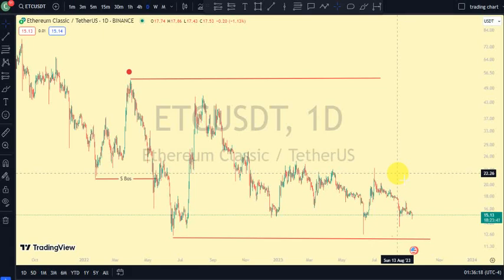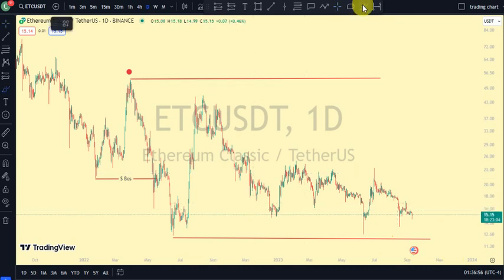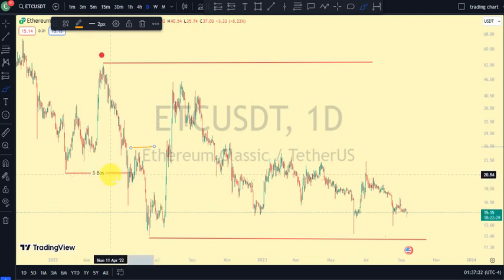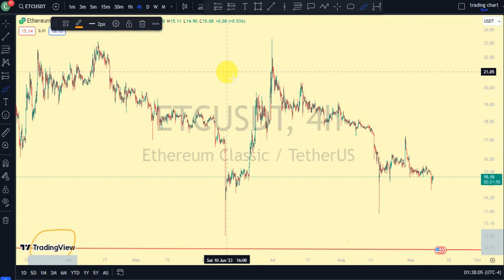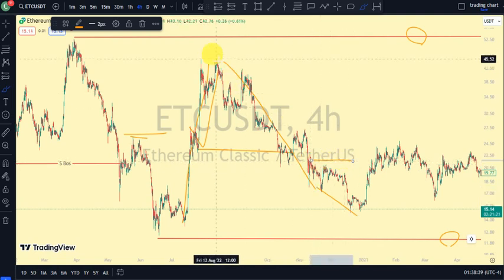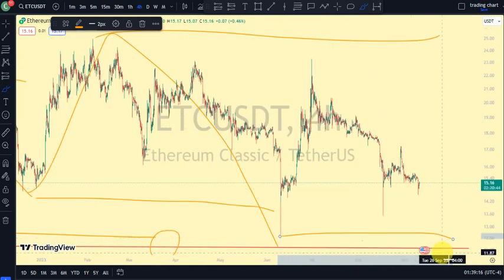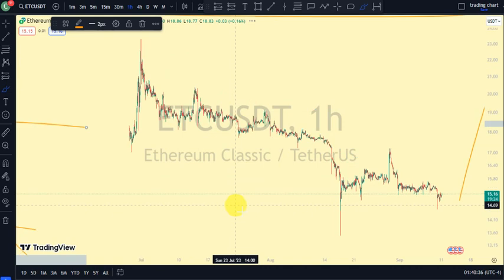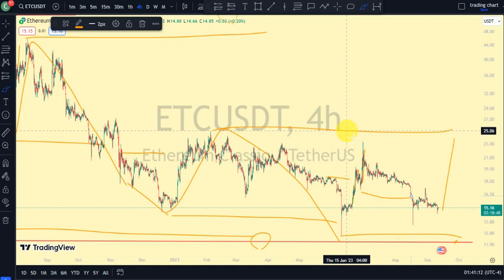Ethereum classic (ETC) Market Structure This Week Price Prediction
Ethereum Classic (ETC) Market Structure :

What Is Ethereum Classic (ETC)?
Ethereum Classic (ETC) is a hard fork of Ethereum (ETH) that launched in July 2016. Its main function is as a smart contract network, with the ability to host and support decentralized applications (DApps). Its native token is ETC.

Since its launch, Ethereum Classic has sought to differentiate itself from Ethereum, with the two networks’ technical roadmap diverging further and further from each other with time.

Ethereum Classic first set out to preserve the integrity of the existing Ethereum blockchain after a major hacking event led to the theft of 3.6 million ETH.

Who Are the Founders of Ethereum Classic?
Ethereum Classic is in fact the legacy chain of Ethereum, and its true creators are therefore the original Ethereum developers — Vitalik Buterin and Gavin Wood.

 ETHEREUM Classic (ETC) Road To $200 Altseason 2022  PRICE Prediction And Chart ANALYSIS

Can ETHEREUM Classic (ETC) Set A New All Time High? ALTSEASON Chart ANALYSIS And Price Prediction